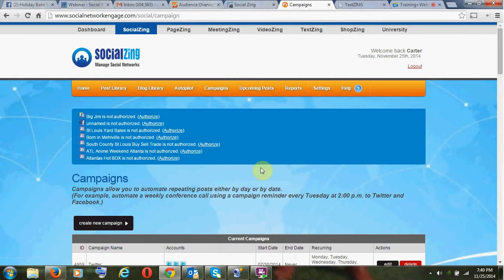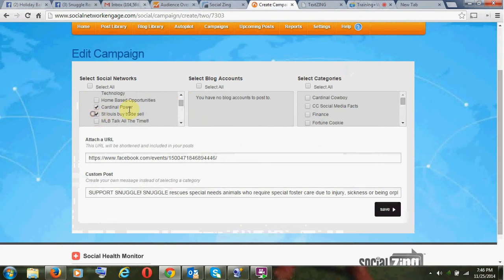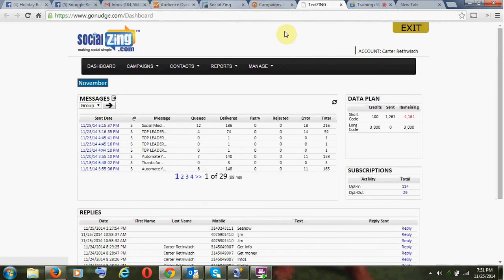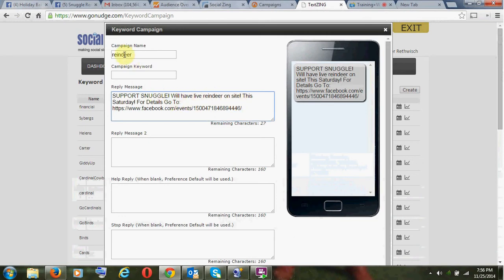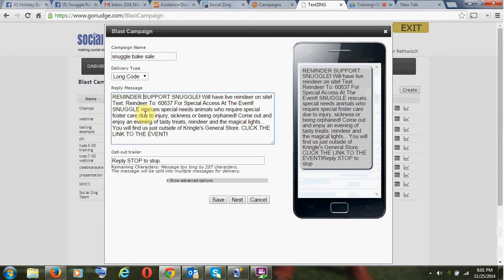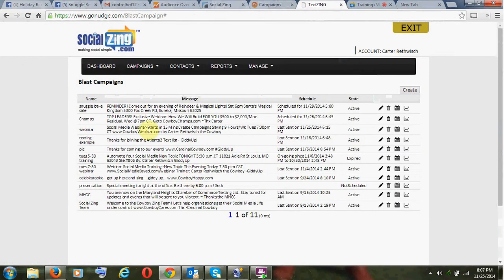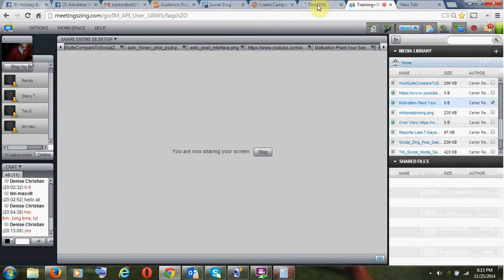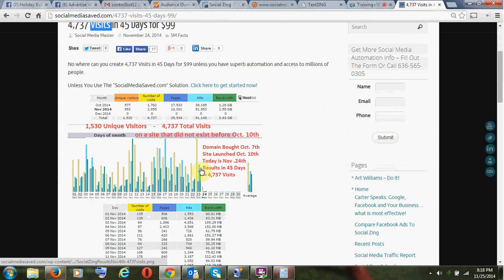Creating A Campaign With A Text Message SignUp And Text Blast Reminder